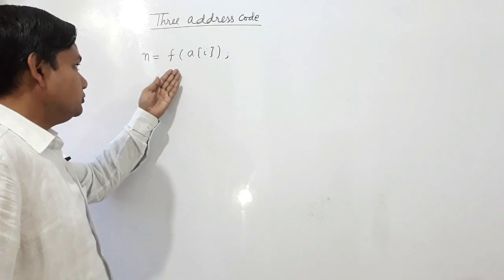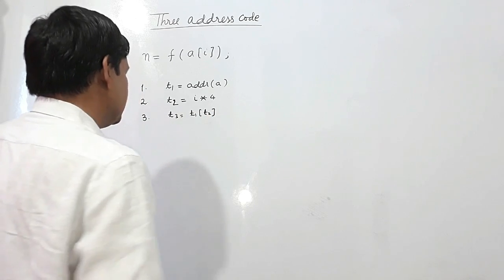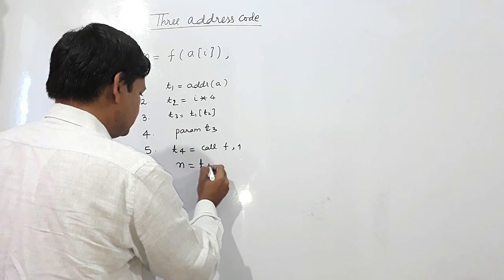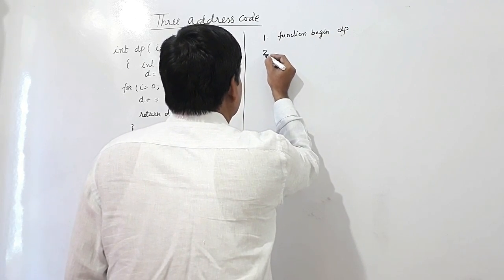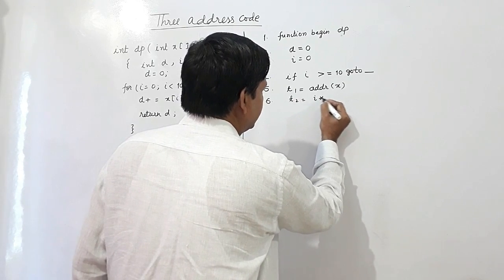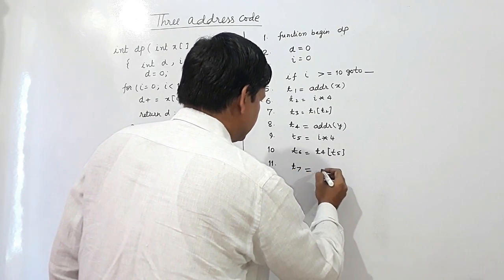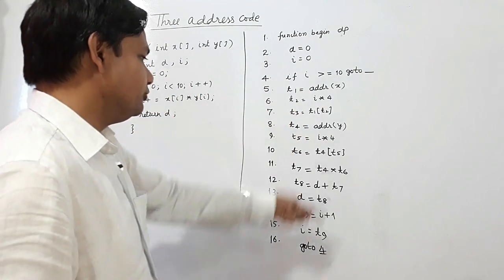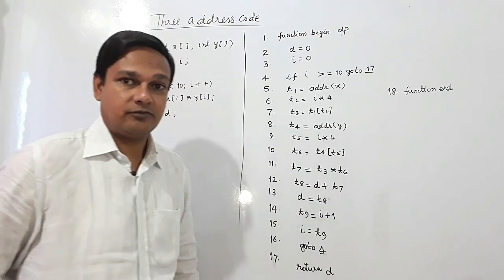3 ADDRESS CODE FOR C CODE SEGMENT 5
3 ADDRESS CODE FOR C CODE SEGMENT HAS BEEN EXPLAINED HERE IN THIS VIDEO.